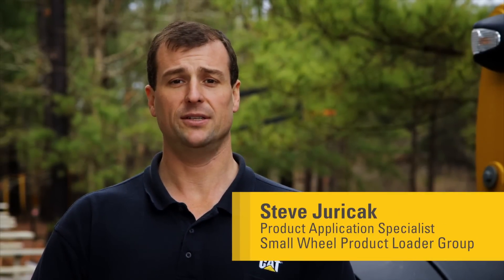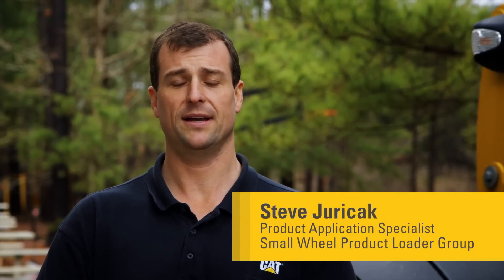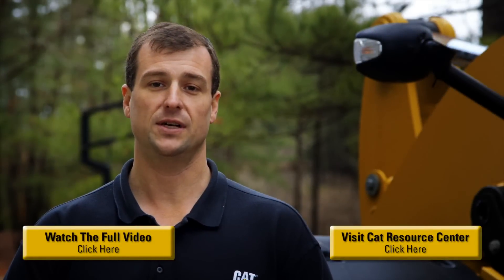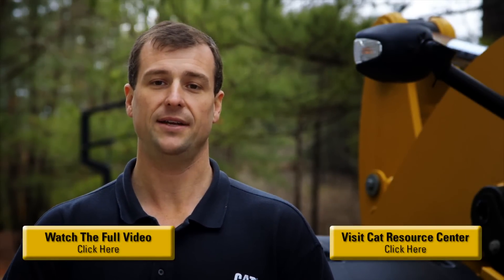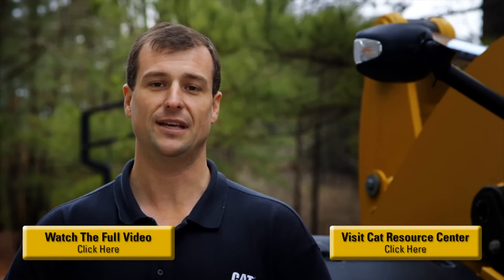Small Wheel Loader Tip of the Month: Left Pedal - Cat® 924K, 926M, 930K, 930M, 938K & 938M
| This is the seventh in a series of short operator tip videos which will briefly introduce Cat® Small Wheel Loader features. This episode will focus on the left pedal or decel pedal and how to use it to allow you to get the most out of the hystat powertrain system.